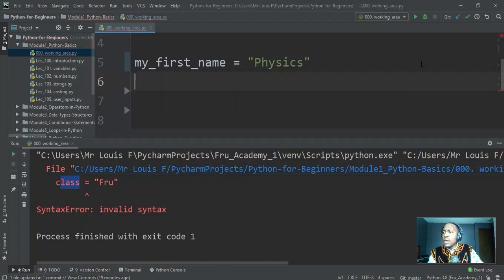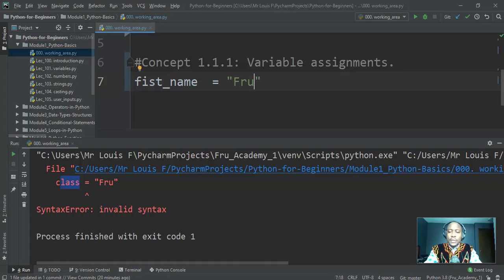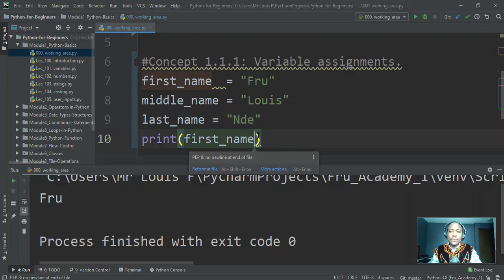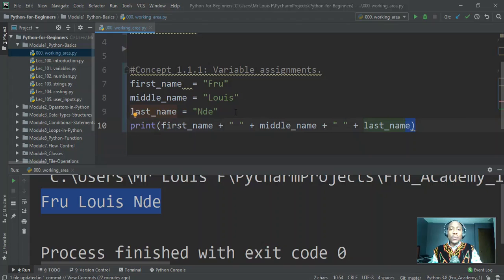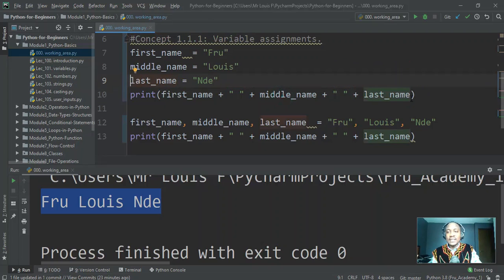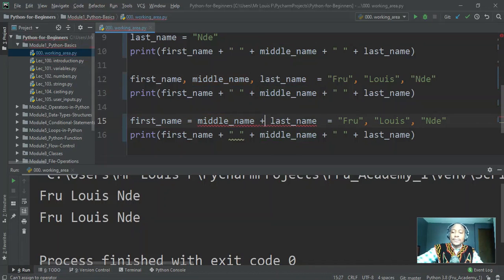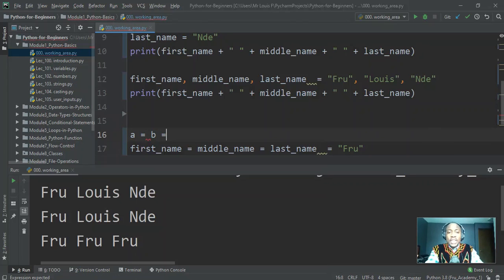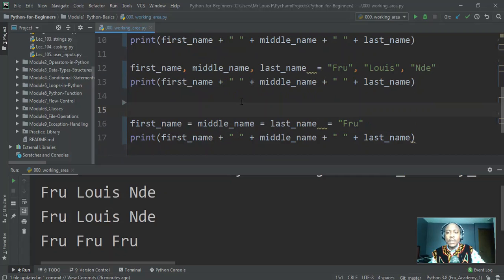MLC#1.1.1: Basic variable assignment. || Module #100: Python Basics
BitCoin -  1GD3VDJevws36GCdJUAprYeSwbNFWMMNyV
LiteCoin -  0x79c860E482B303d89dbeAA022199a1105c506a26
BitCoin Cash -  1GD3VDJevws36GCdJUAprYeSwbNFWMMNyV
Ethereum -  LPVZFyUpJWKKZpkF52pJKNT67xDqXGaxqM